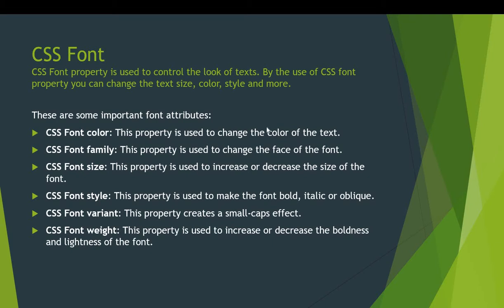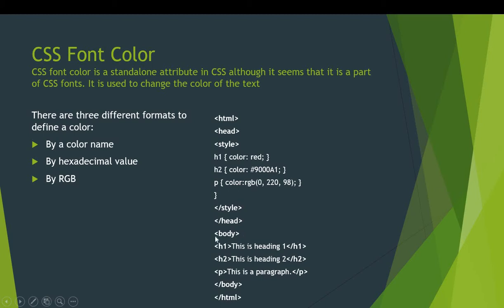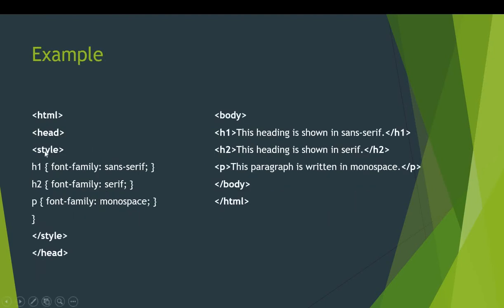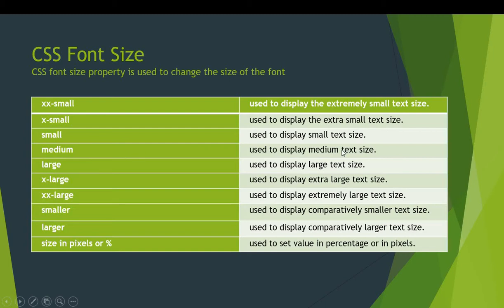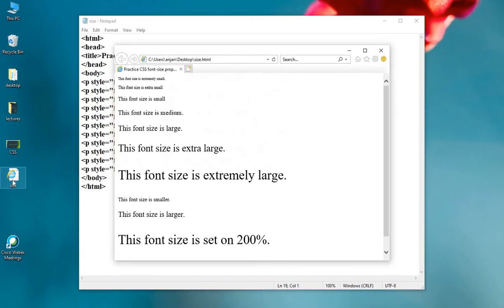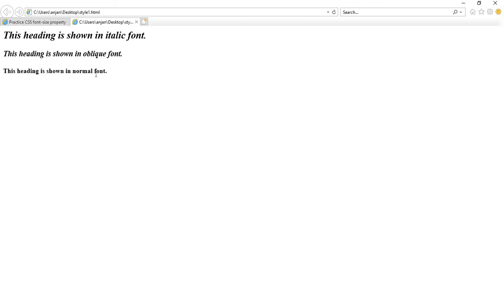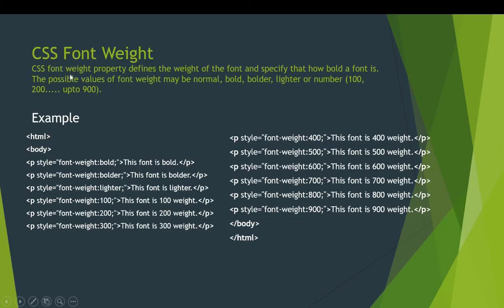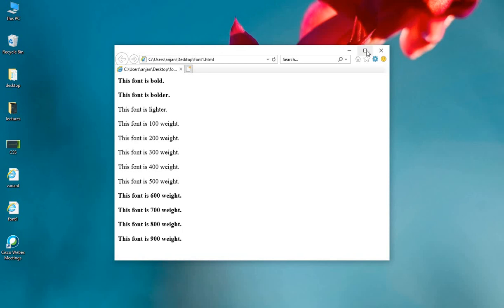css fonts (lecture 13)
this lecture is composed of usage of fonts with CSS in html.